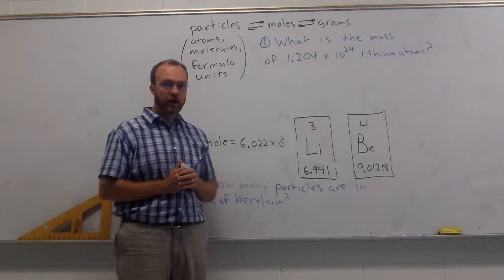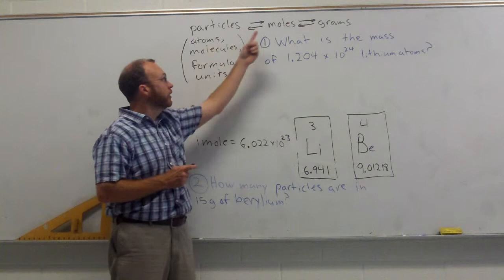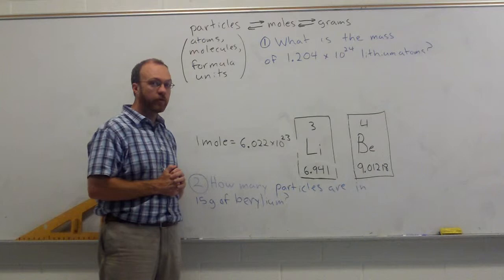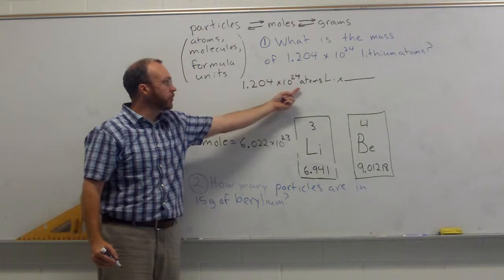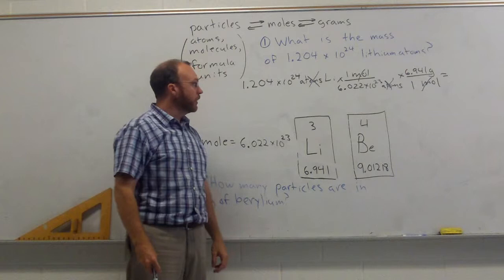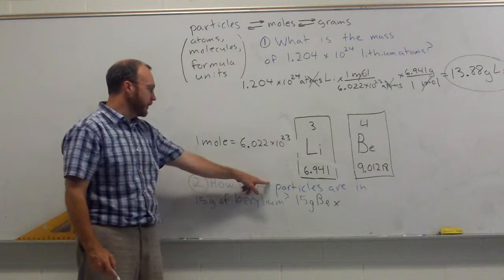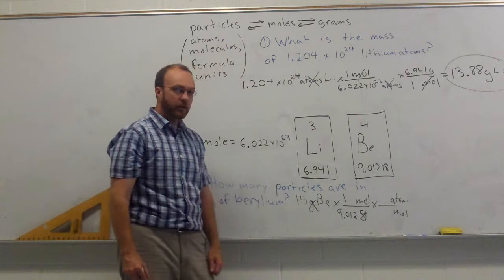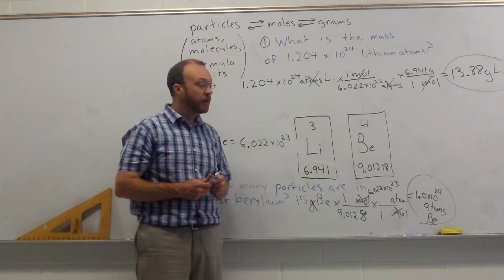Grams to particles, particles to grams - two steps